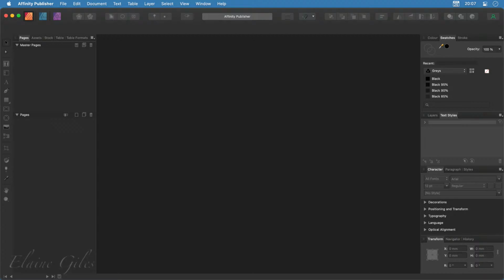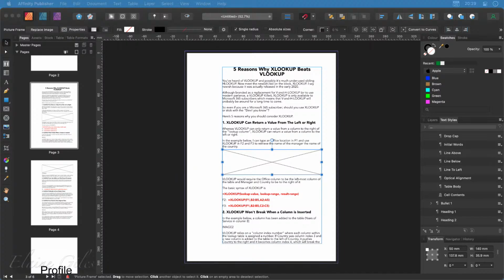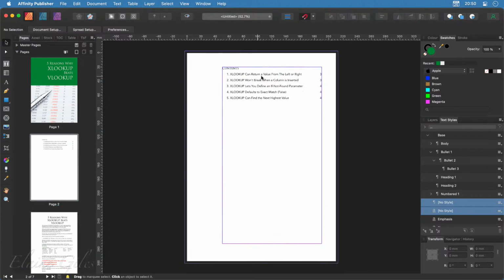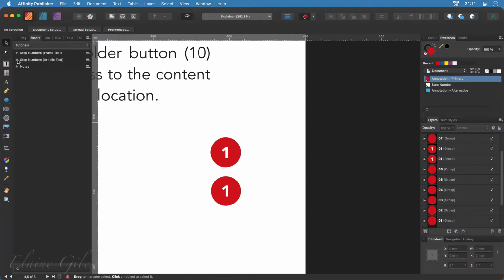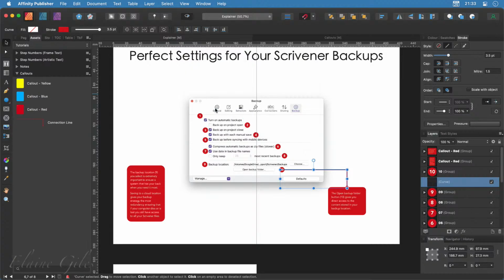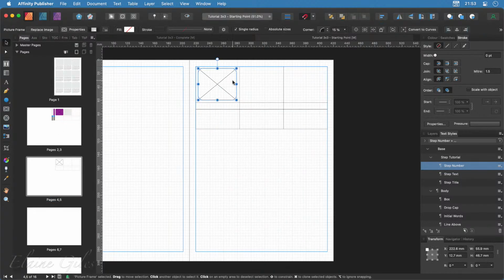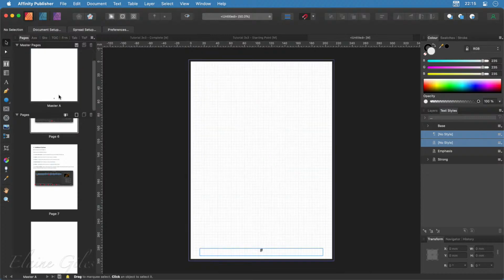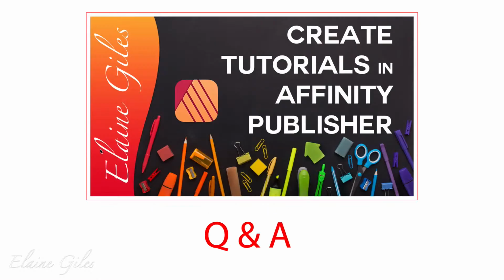Create Tutorials in Affinity Publisher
This session includes a whole range of demonstrations of how to create effective tutorials in Affinity Publisher:

⏰ TIMINGS
00:00:00 - Start
00:00:40 - Introduction
00:03:40 - Creating a Traditional Text Based Tutorial
00:05:20 - Setting Up the File
00:08:25 - Designing the Cover
00:13:25 - Adding the Text Content including Creating Paragraph and Character Styles
00:22:23 - Adding the Images and Pinning them to the Text Content
00:36:40 - Creating a Table of Contents
00:39:10 - Designing a Profile Page
00:42:28 - Adding the Back Cover Using the Assets Panel
00:46:36 - Adding a Master Page, Page Numbers and Creating Sections Using the Section Manager
00:52:19 - Options for Effective Screen Capture - macOS, Windows, Snagit, ScreenFloat and Eagle
01:00:20 - Creating Step Numbers
01:11:45 - Pinning Step Numbers Inside Tutorial Text
01:14:52 - Creating Formatted Call-outs
01:25:38 - Creating "Call-out Linking Lines" Using the Pen Tool
01:34:08 - Pinning Step Numbers to Content in a Separate Text Frame
01:40:57 - Creating a Multiple Step Tutorial Using a Table Layout
01:59:50 - BONUS: Going Pro with Folge
02:14:20 - Wrap Up
02:17:35 - Q&A

- Traditional Text Based Tutorials
- Working with Screen Captures
- Screen Explainers
- Multiple Step Tutorials
- Step By Step Tutorials
- Plenty of Bonus Tips and Tricks

It's Creating Tutorials in Affinity Publisher made easy!

If you want to learn more about Affinity Publisher check out the recordings below: